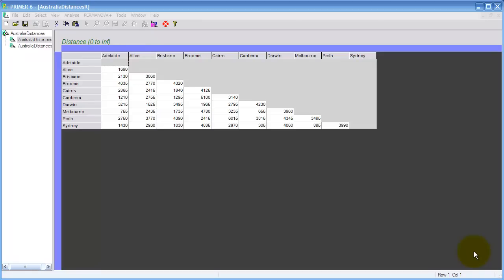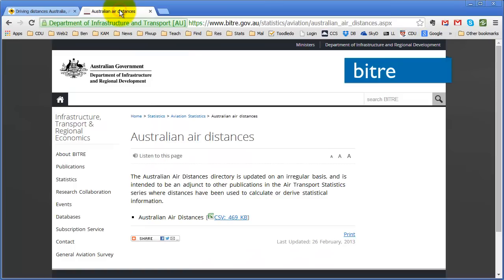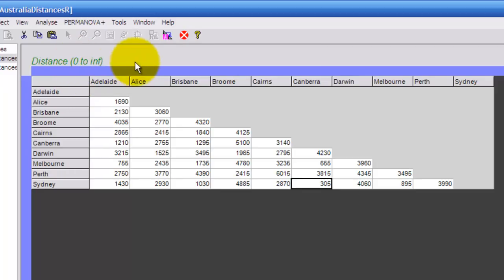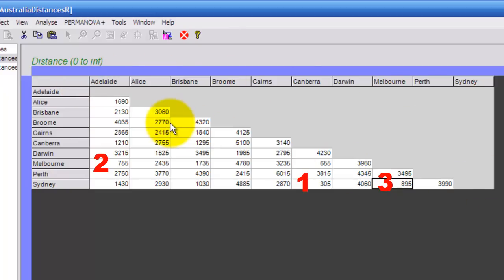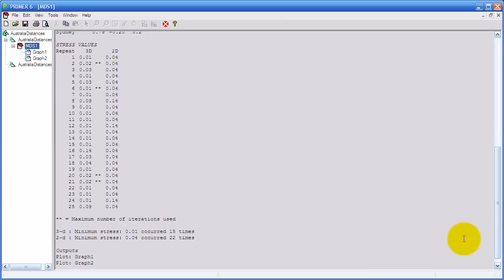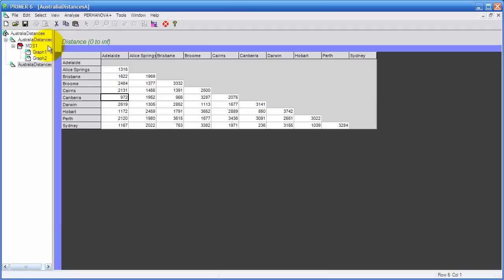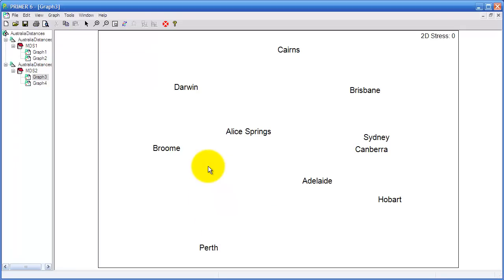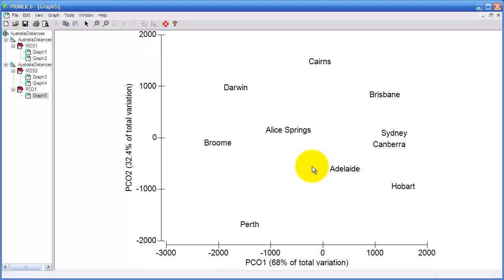nMDS -- how it works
Using physical distances among cities to explain nMDS.